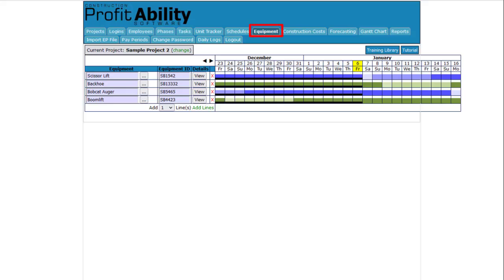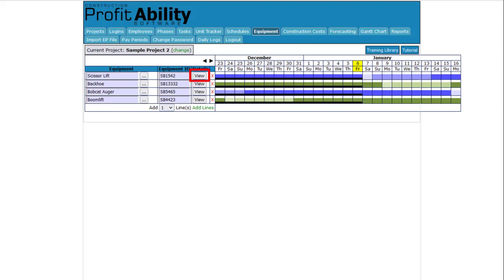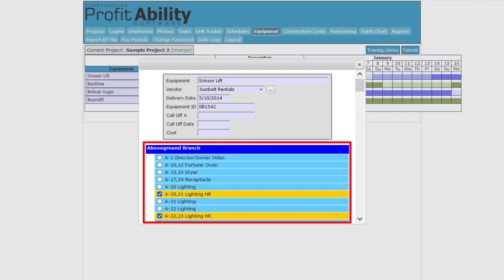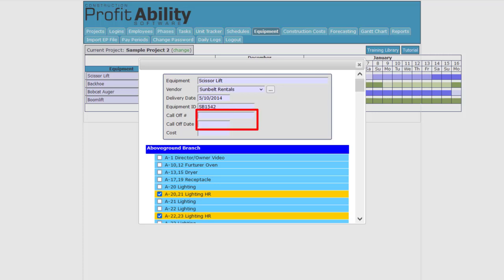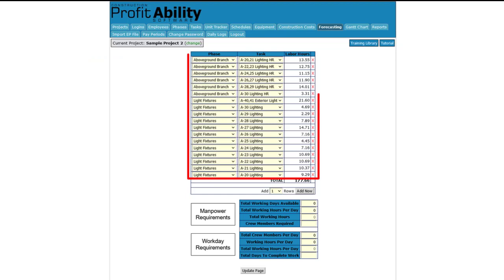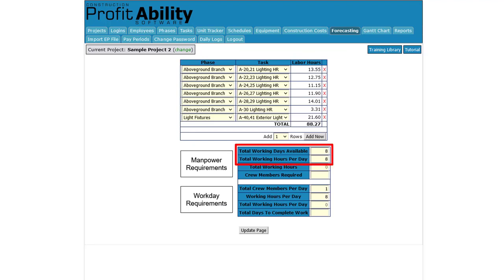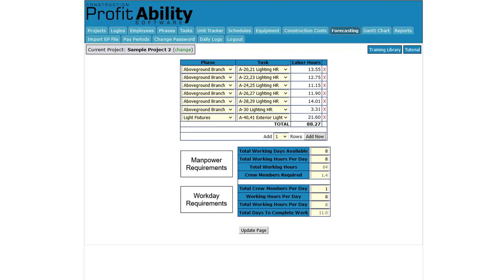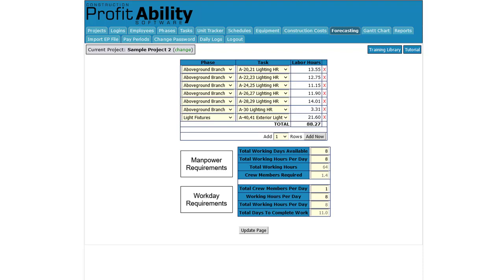Efficient Equipment Tracking: Electrical Contractors Software Guide | Estimateguard.com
Explore the Equipment Tab in our Electrical Contractor Scheduling Software. Understand how to track equipment rentals, manage vendor details, and forecast usage. Enhance your project's efficiency by optimizing equipment rental durations and managing costs.

Video Title: Efficient Equipment Tracking: Electrical Contractors Software Guide | Estimateguard.com

This video is about Efficient Equipment Tracking: Electrical Contractors Software Guide. But It also covers the following topics:

Electrical Contractor Software
Equipment Tab Guide
Construction Profit Ability

✅  About Estimateguard.